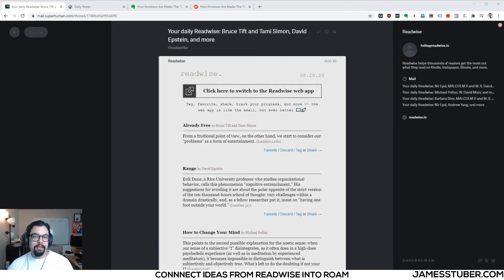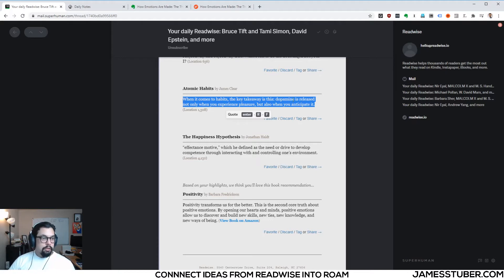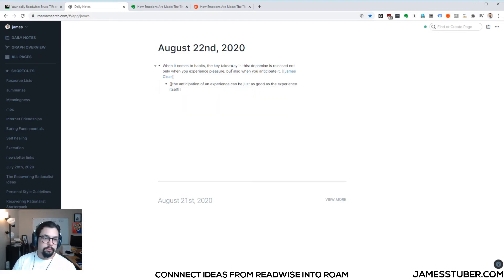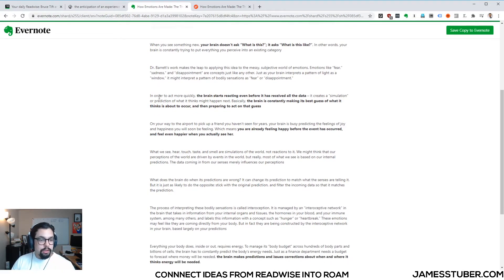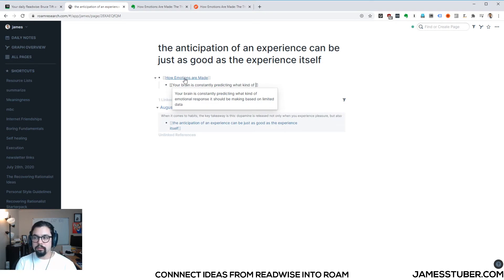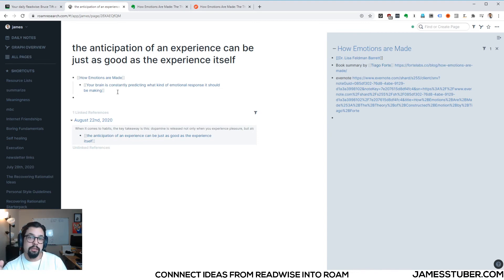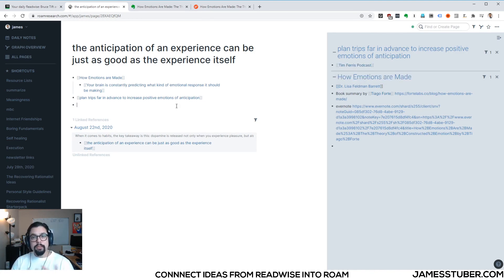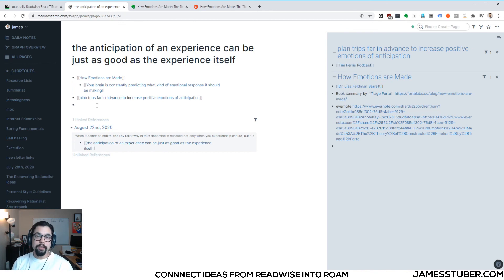Connect ideas from Readwise into Roam Research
A fun thinking exercise using Readwise and Roam Research.